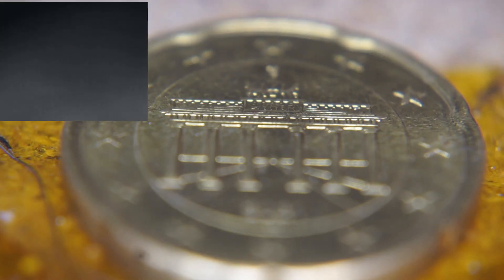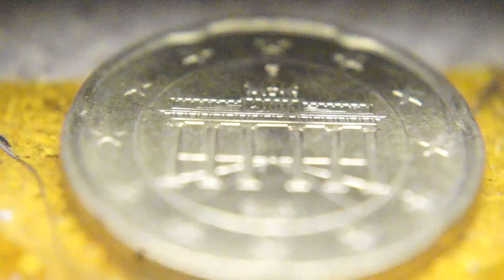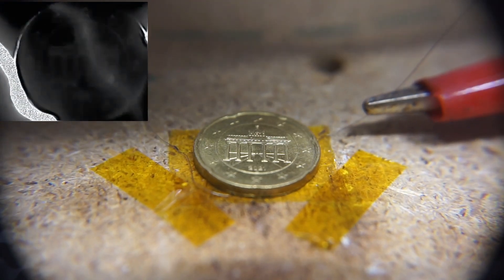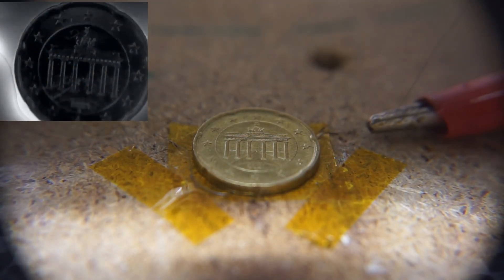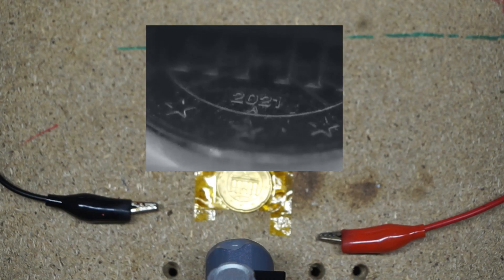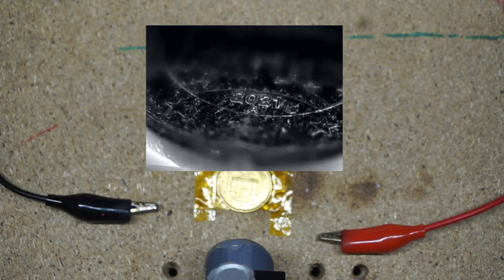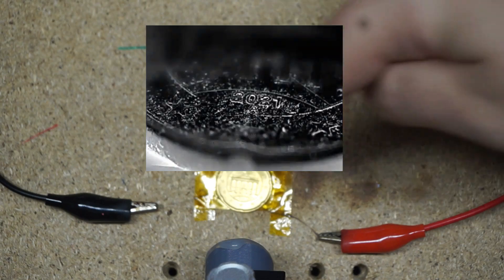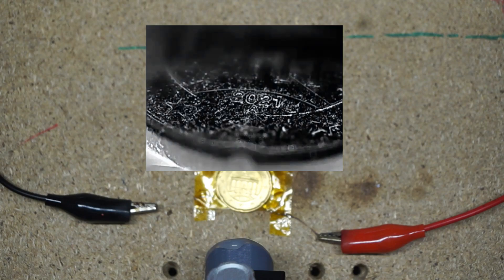Xinfrared xh08 thermal camera with ZnSe Co2 laser focus lens as macro objective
Just having some fun testing a thermal cam macro mod
3D files to replicate this project: